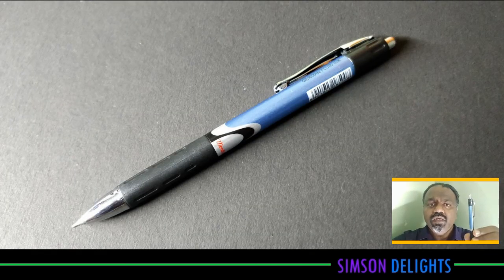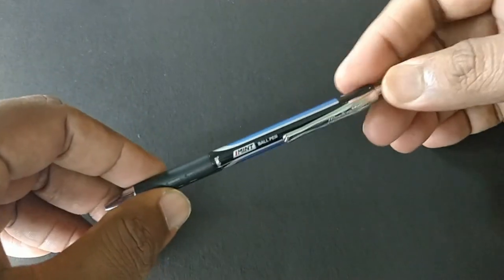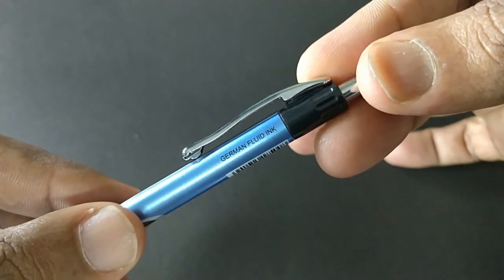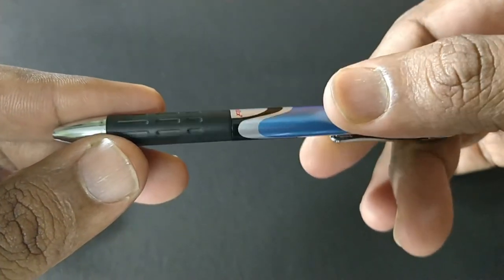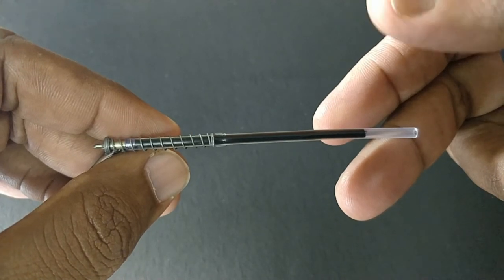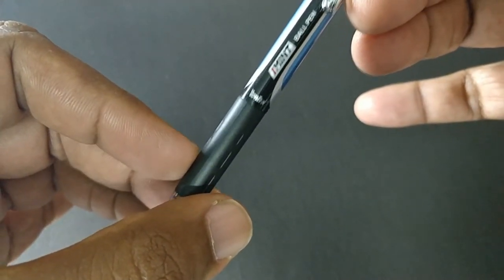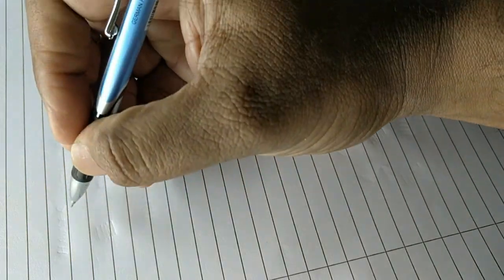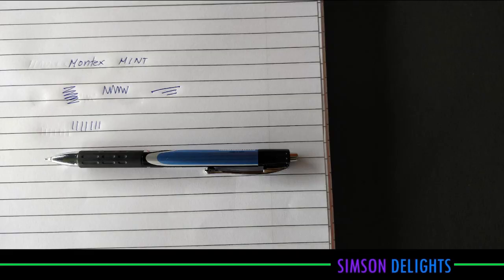Secret of a short pen | Montex MINT | Ballpoint Pen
MRP 10 INR | Ballpoint Pen | Fine Tip | Rubberized Grip | No Smudge | Plastic Body | Metal Clip | Short sized Pen | Medium in Color